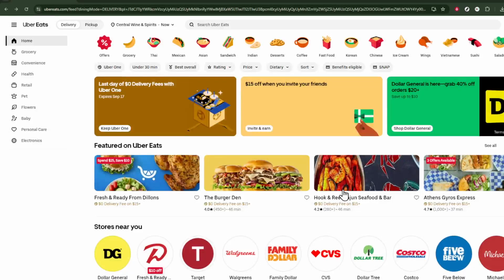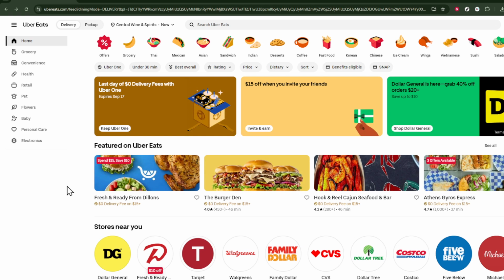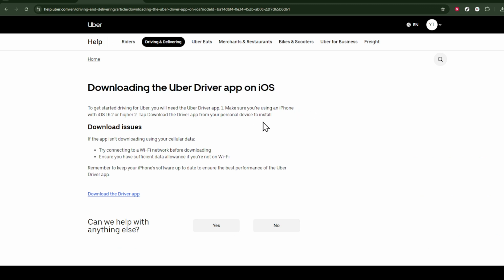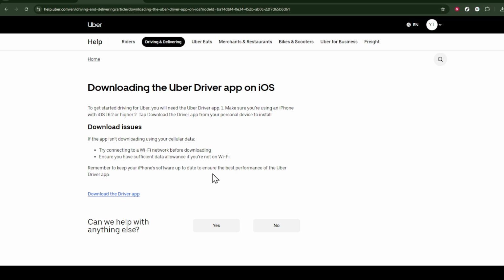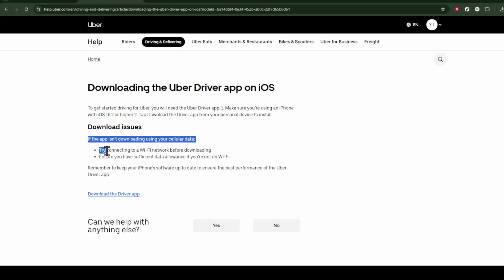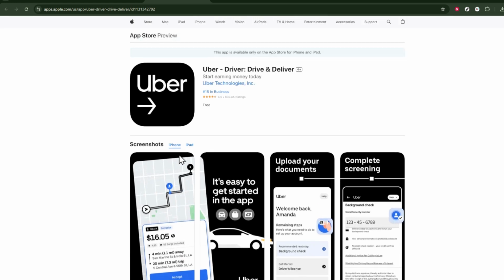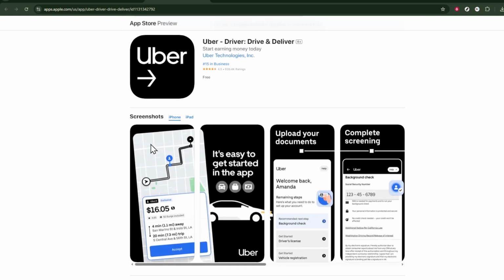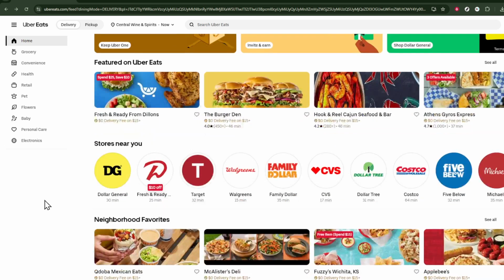How To Install Uber Driver App On iPhone – Easy Guide (2025)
Need to install the Uber Driver app on iPhone? Follow this step-by-step guide to download, install, and log in easily.

⏱️ Timestamps:
0:00 – Introduction
0:30 – Open App Store
1:00 – Search “Uber Driver”
1:30 – Download and Install
2:00 – Sign In or Create Account
2:30 – Allow App Permissions
3:00 – Wrap-Up

Supported Platforms: iOS